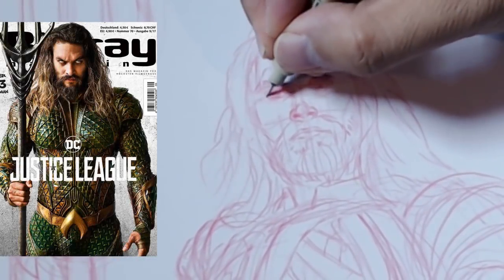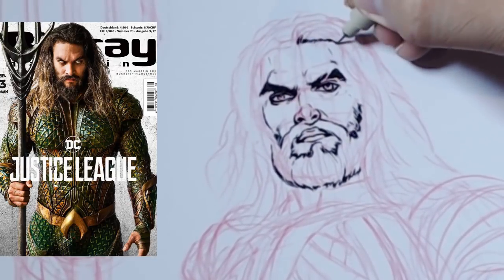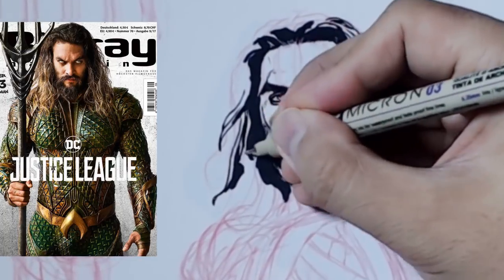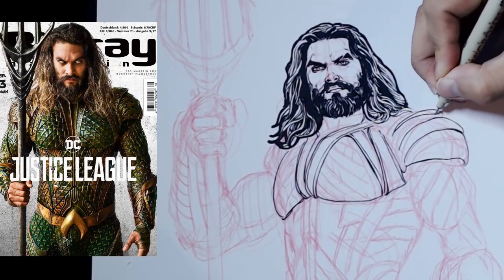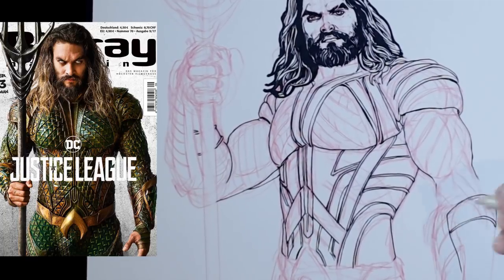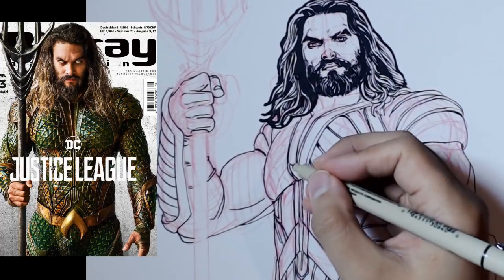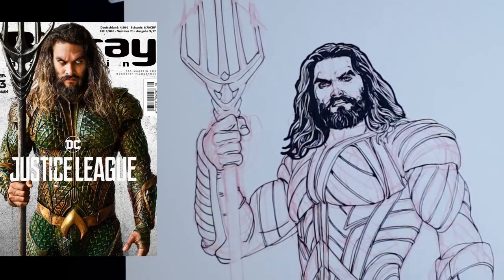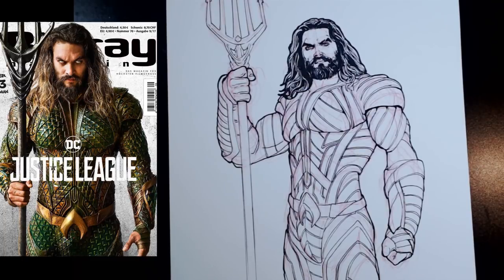HOW TO DRAW AQUAMAN PART 2 of 3: BASIC FINISHING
***Original Art & New Prints will drop on my online store today @3pm EST

RaizYouGame300 - Video of 300

For James Raiz Original Art Commissions:
Rates (plus shipping):
9x12 Half Body: $100
11x17 Full Body: $150

For Original Published Comic Book Art, check out my facebook shop